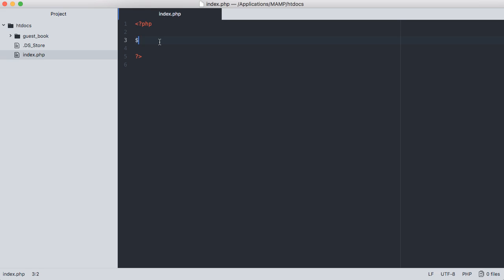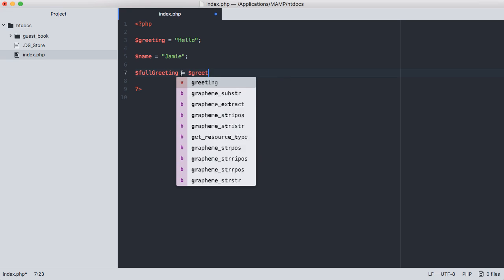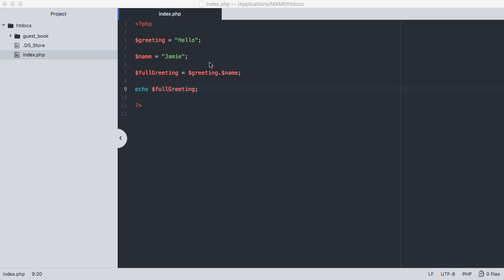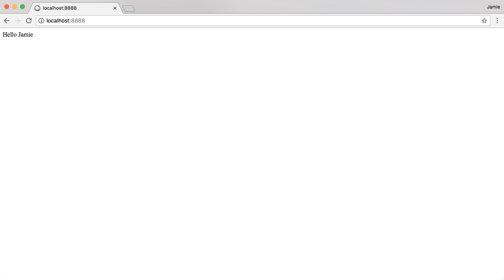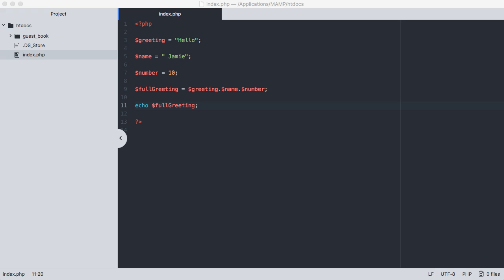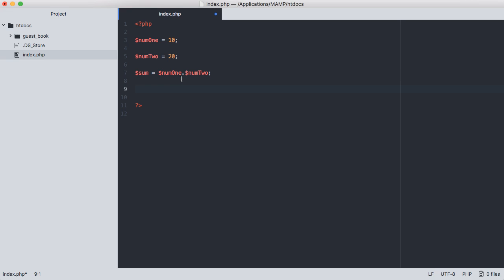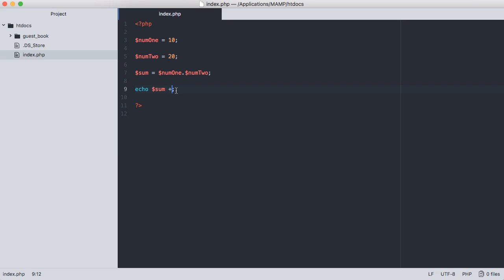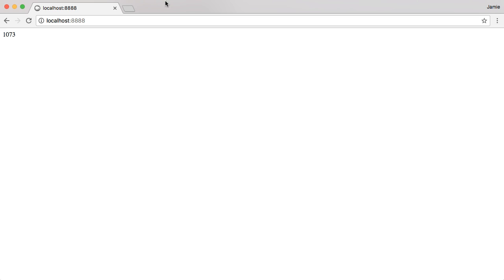PHP Tutorial 5 - Concatenation